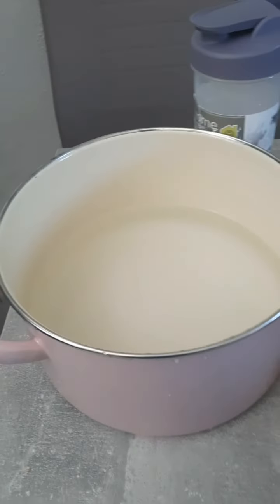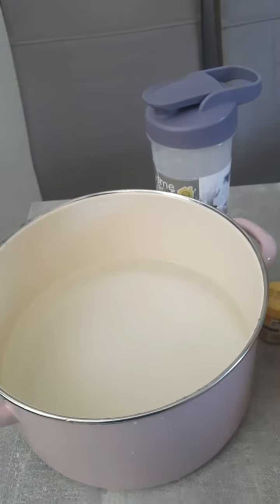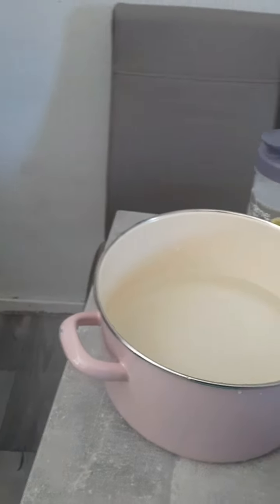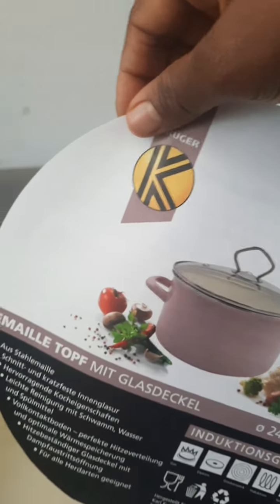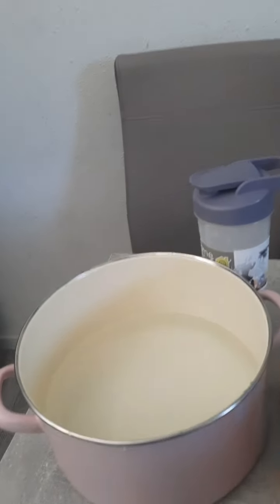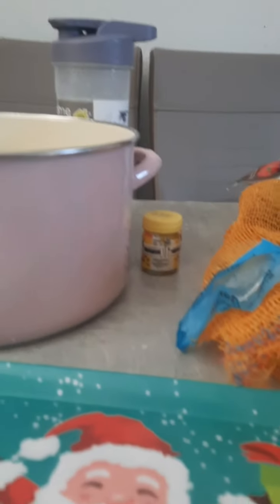Wo ist geeignete für die Ausbildung als pflegefachfrau? krankenhaus vs seniorenheim. where is best?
where is the best place to do my ausbildung.